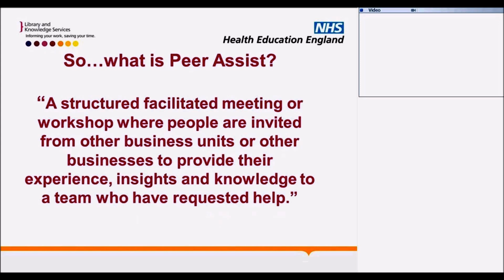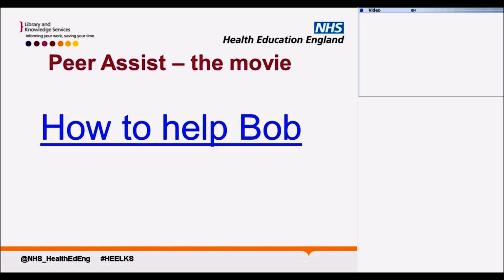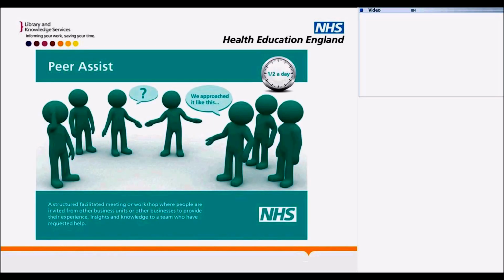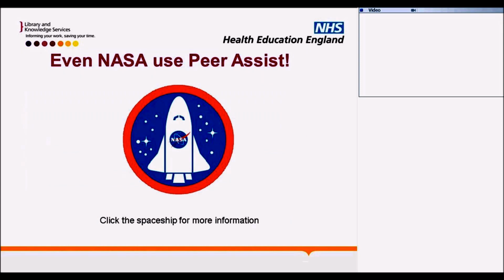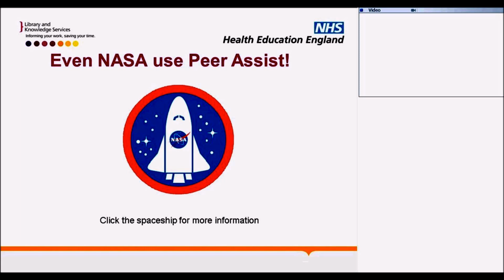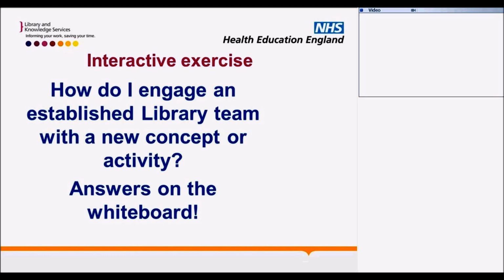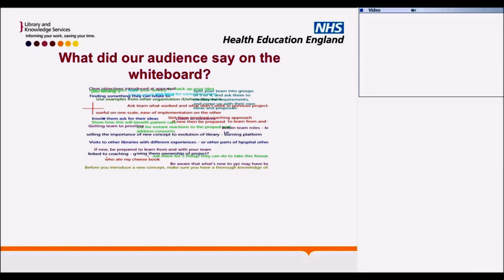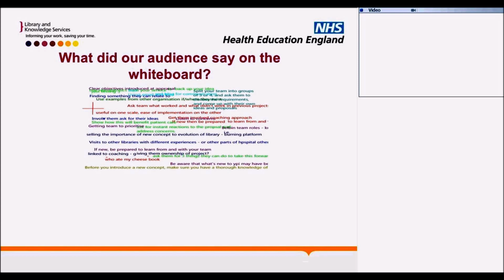Peer Assist Webinar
This webinar was held on the 11th September 2017 to help health librarians and knowledge specialists new to knowledge management.  It introduces the Peer Assist knowledge management tool.